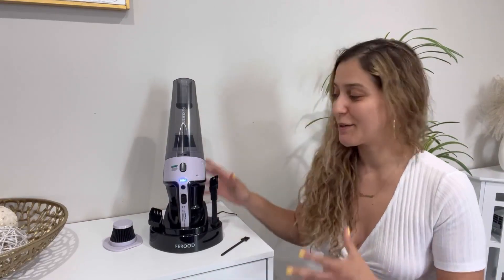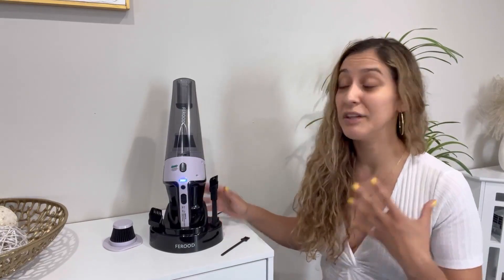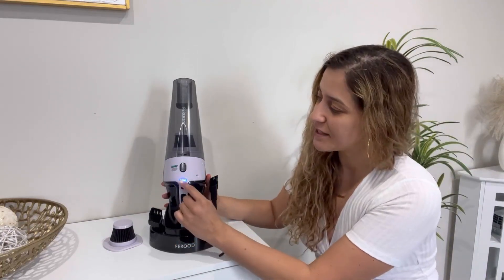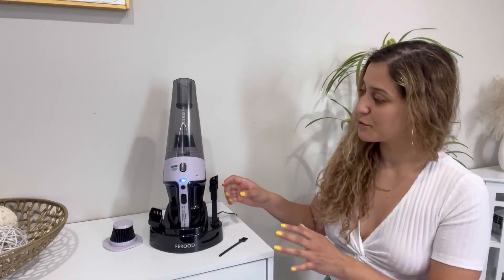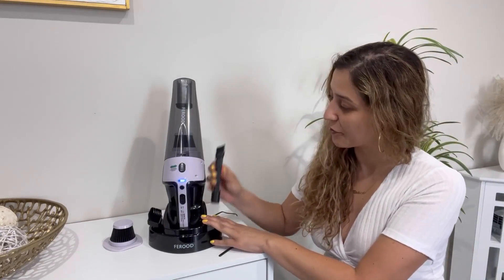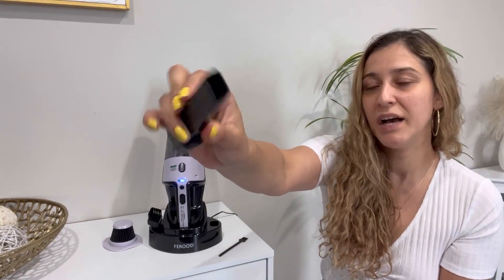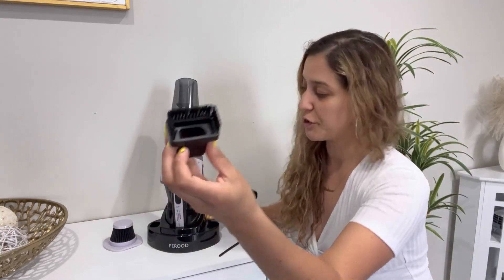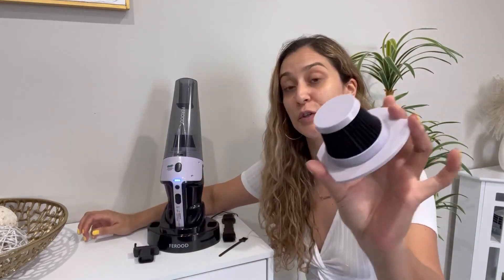Perfect FEROOD Handheld Vacuum Cordless, 10KPA Strong Suction Hand Held Vacuum Cleaner Review